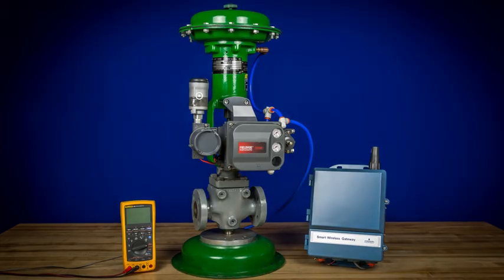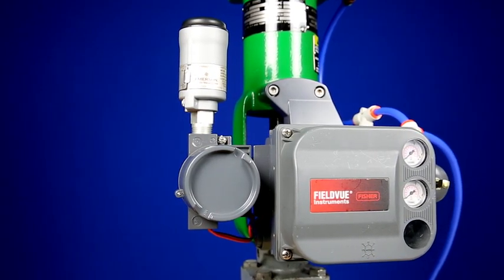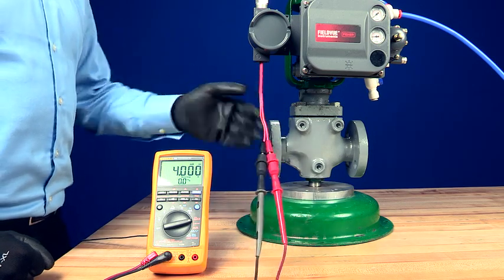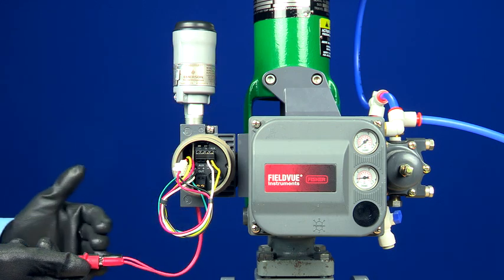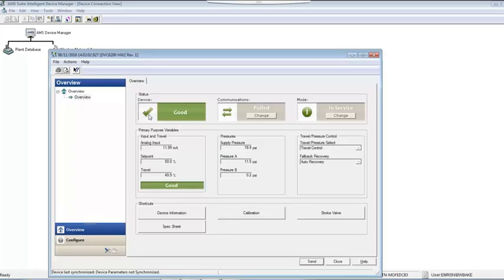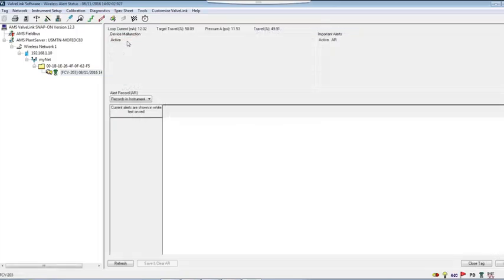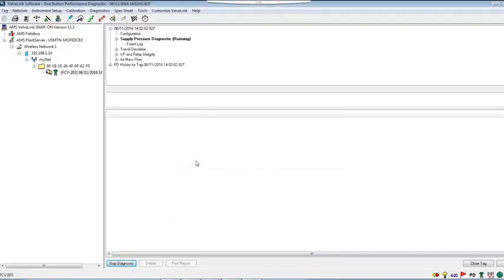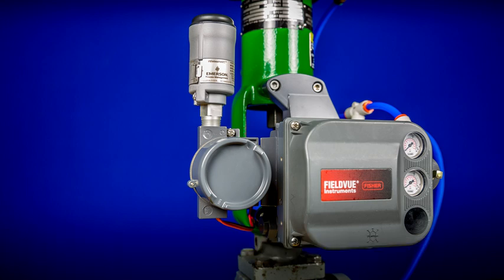Using the Fisher FIELDVUE DVC6200 Digital Valve Controller with a Wireless THUM Adapter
Learn how to use a THUM adapter with a FIELDVUE digital valve controller.